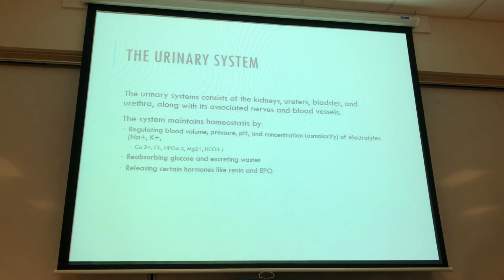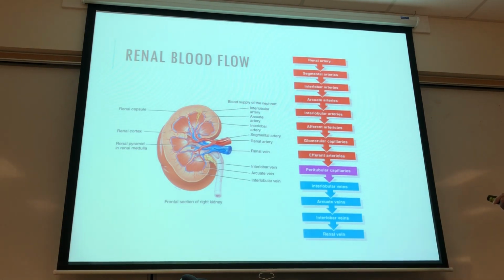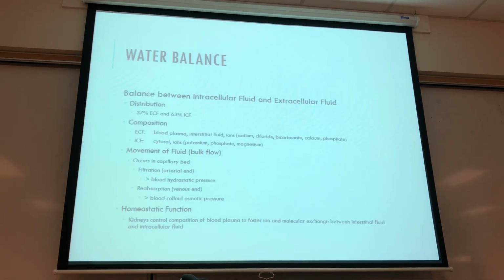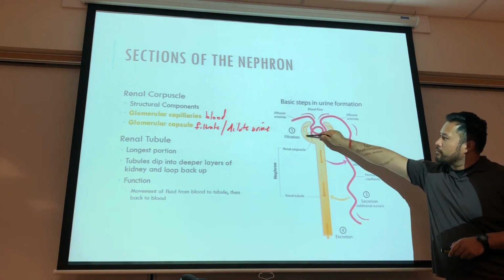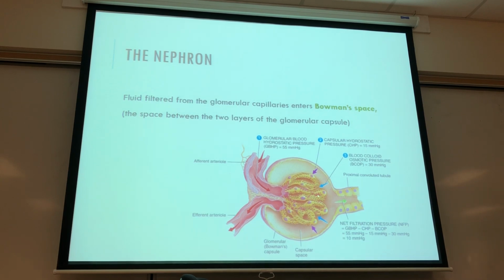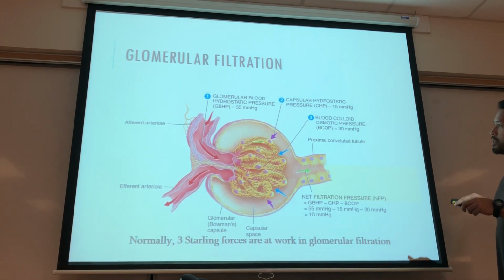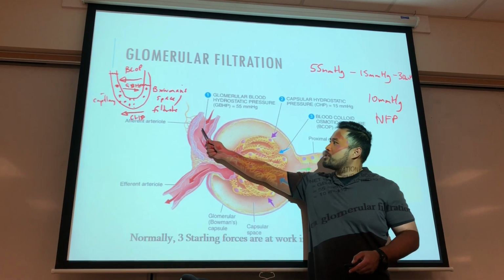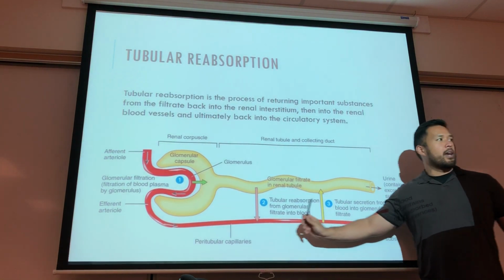11 28 17 Uninary part 1